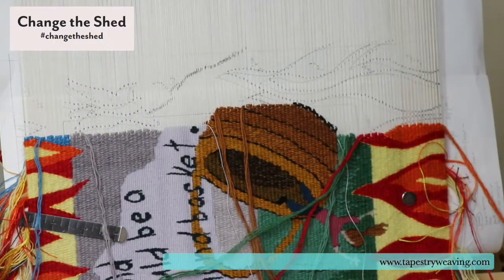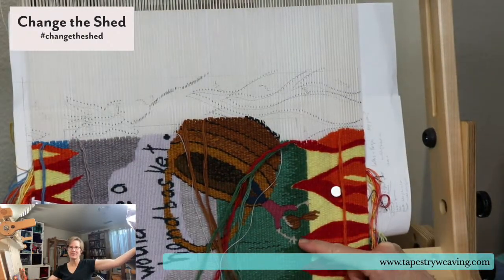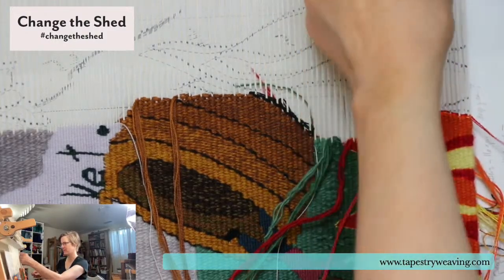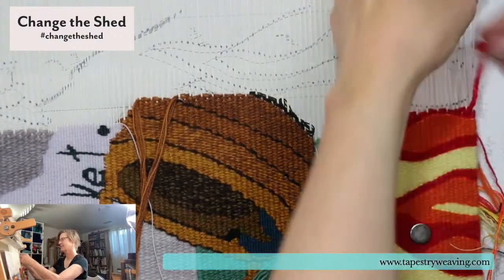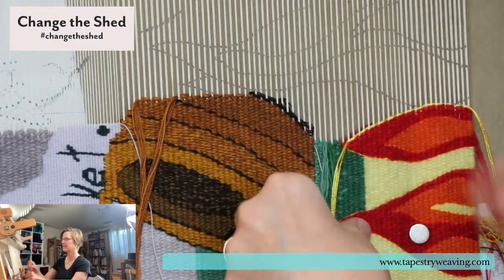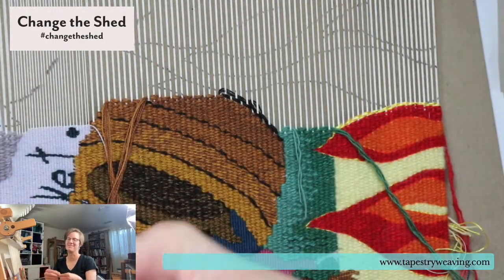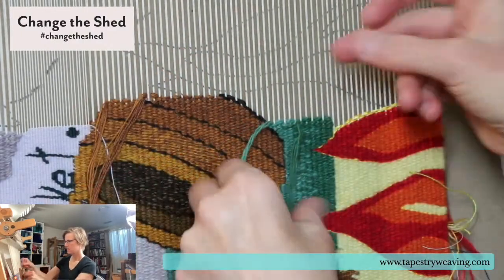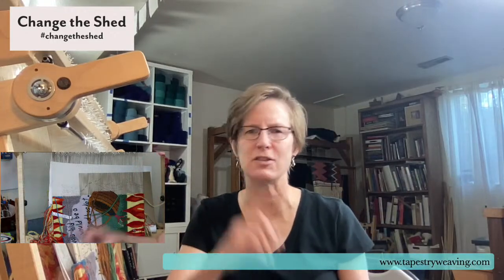Change the Shed, Wednesday, June 9, 2021 | Tapestry weaving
Let's weave together.

June 9, 2021. I worked on Handbasket today including eccentric weaving. I also talked a fair bit about ergonomics after some questions about shoulder pain. There are details and links on my website at the link above.

I'm doing these broadcasts to encourage you all to weave every day and to broaden the conversation around tapestry weaving. I started this during stay-at-home orders for COVID 19 and am continuing as we find our way out of a global pandemic as a species.